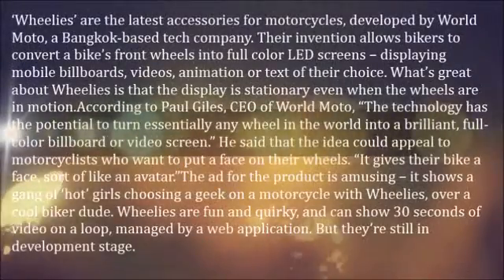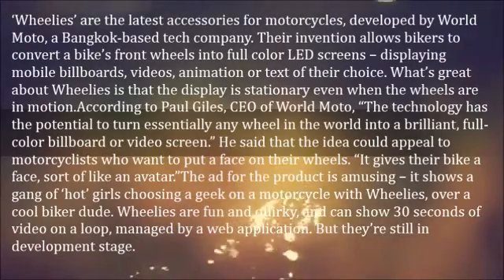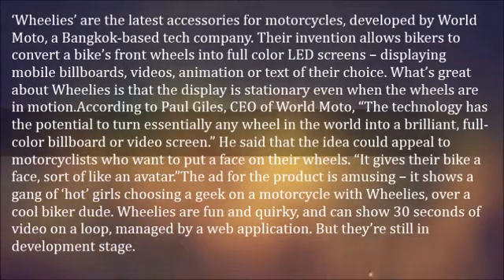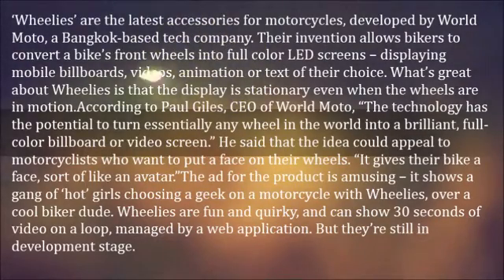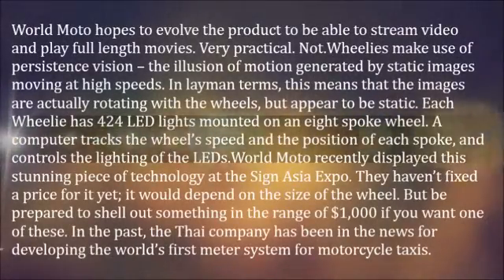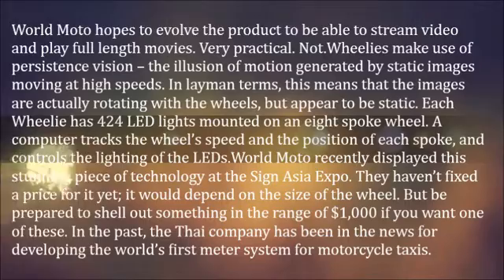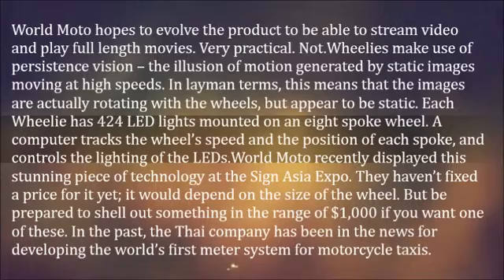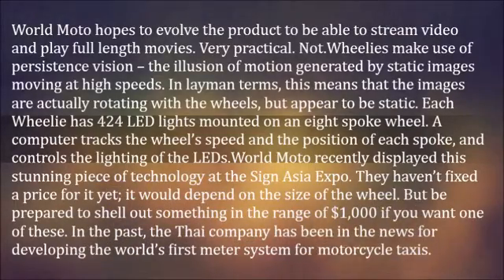Thai Tech Company Turns Motorcycle Wheels into Cool LED Screens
Wheelies’ are the latest accessories for motorcycles, developed by World Moto, a Bangkok-based tech company. Their invention allows bikers to convert a bike’s front wheels into full color LED screens – displaying mobile billboards, videos, animation or text of their choice. What’s great about Wheelies is that the display is stationary even when the wheels are in motion.

According to Paul Giles, CEO of World Moto, “The technology has the potential to turn essentially any wheel in the world into a brilliant, full-color billboard or video screen.” He said that the idea could appeal to motorcyclists who want to put a face on their wheels. “It gives their bike a face, sort of like an avatar.”

The ad for the product is amusing – it shows a gang of ‘hot’ girls choosing a geek on a motorcycle with Wheelies, over a cool biker dude. Wheelies are fun and quirky, and can show 30 seconds of video on a loop, managed by a web application. But they’re still in development stage. World Moto hopes to evolve the product to be able to stream video and play full length movies. Very practical. Not.